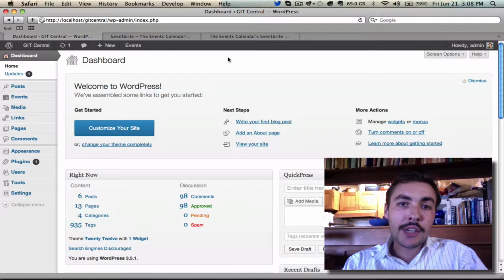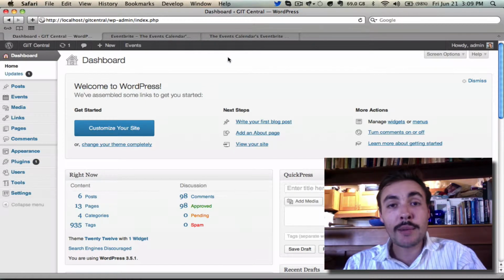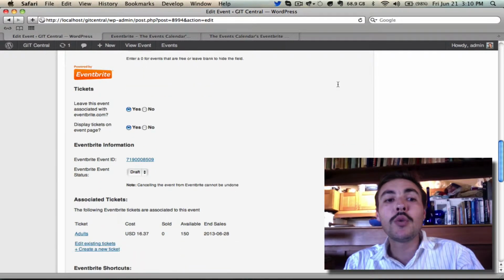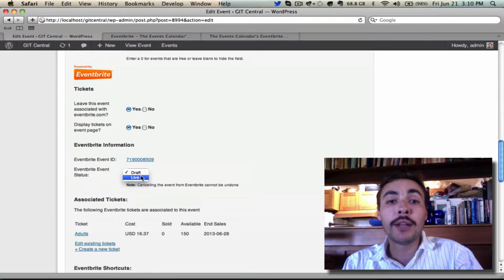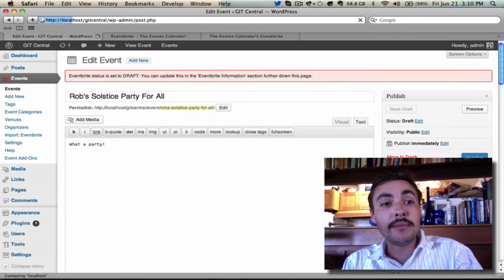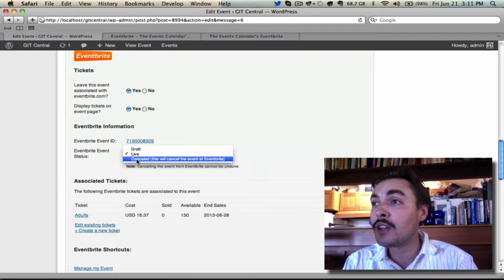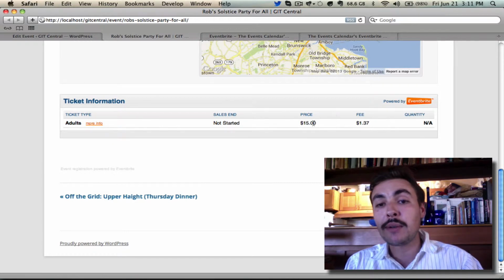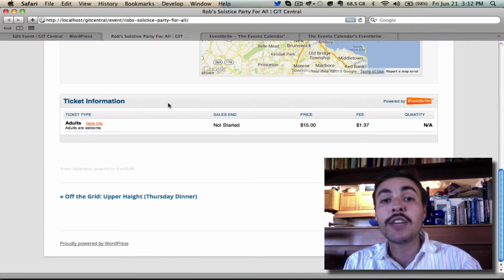Eventbrite Tickets: Publishing Your Ticketed Event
In this fourth and final segment of our Eventbrite Tickets new user primer, we'll review publishing your ticketed event and viewing it on the frontend.